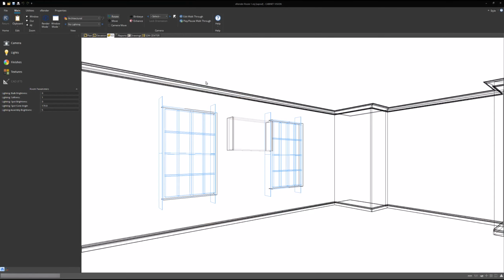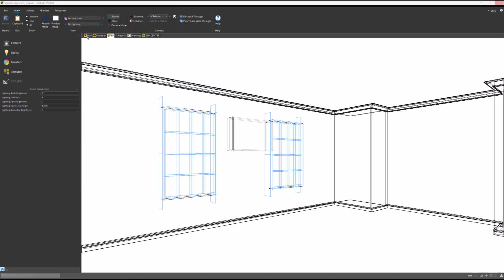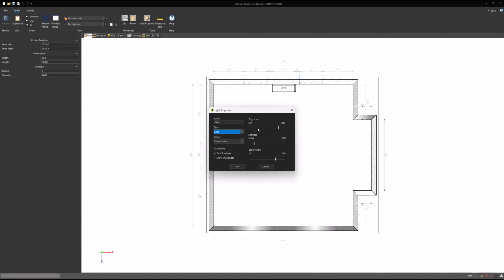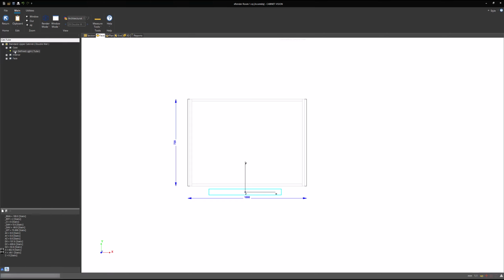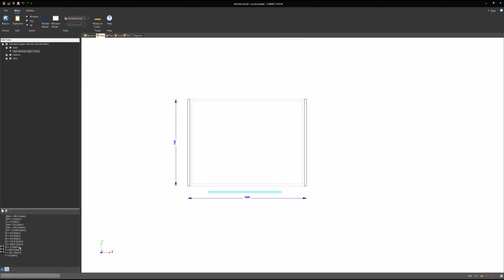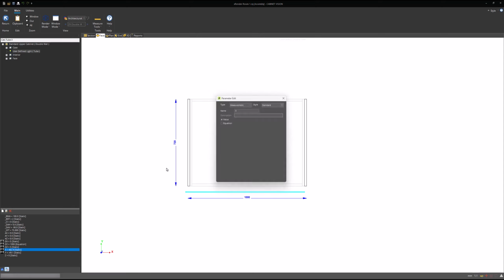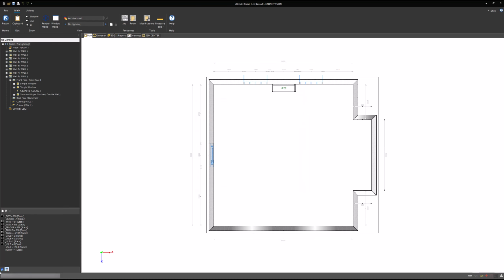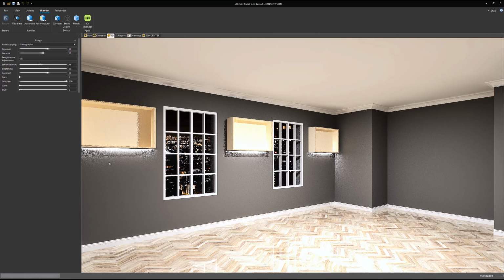How To Add And Save Lights To Assemblies Part 1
In this episode we take a look at adding a user light to an assembly, giving it some intelligence and saving to our catalog.